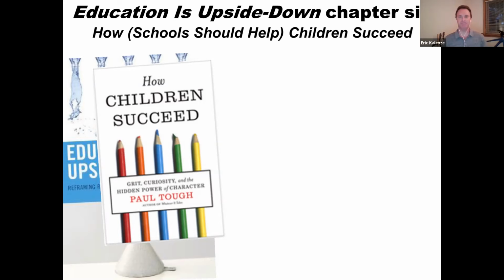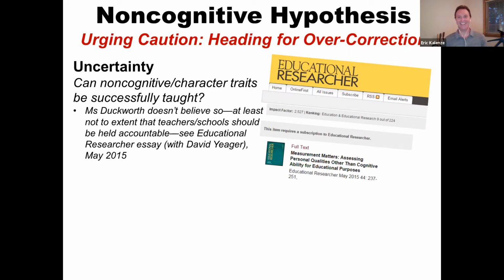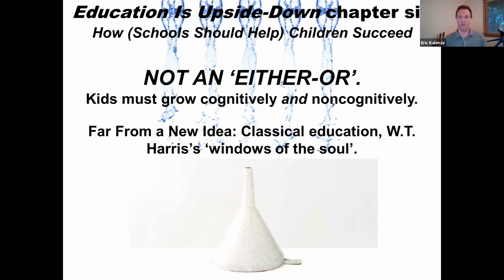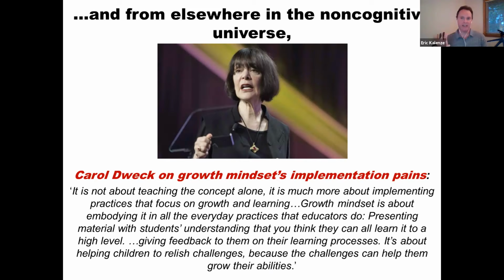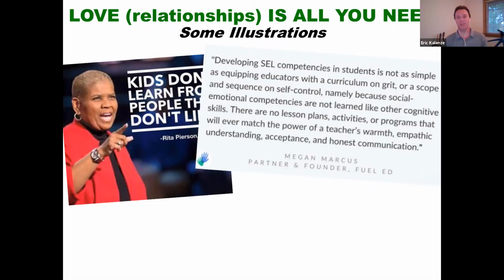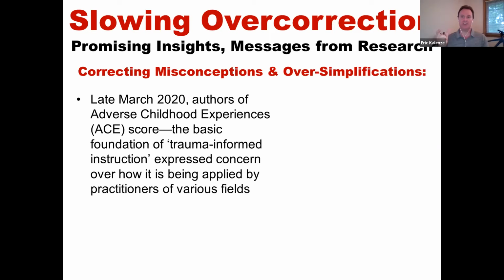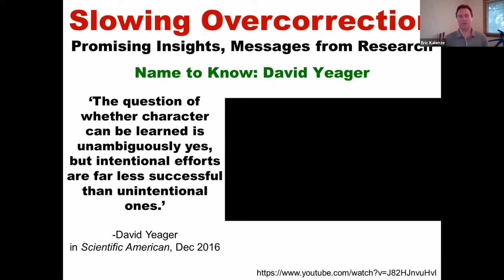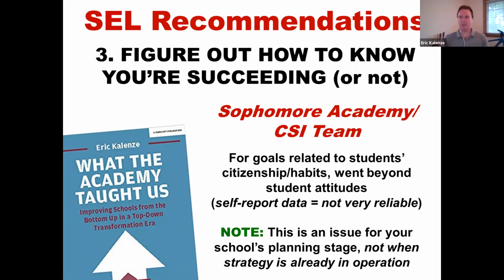researchED Home Eric Kalenze:The Swimming Pool & the Marathon Revisited: Slowing SEL Over-correction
The Swimming Pool and the Marathon Revisited: Slowing the SEL Over-correction, and Using Academic Study to Build Students’ Social-Emotional Strength

Proponents of social and emotional learning (SEL) have long argued that students’ abilities to communicate, manage their emotions, and make healthy decisions should be prioritized in schools. And while most educators agree about SEL’s importance, many questions about SEL (including where it fits, how it happens, and *if* it can happen) remain. Using insights
from recent research about SEL interventions, this session will discuss (1) how SEL can work in tandem with schools’ academic pursuits, (2) ways students’ social and emotional
strength can be built in the distance-learning paradigm, and (3) how education’s current SEL over-correction might be slowed down.